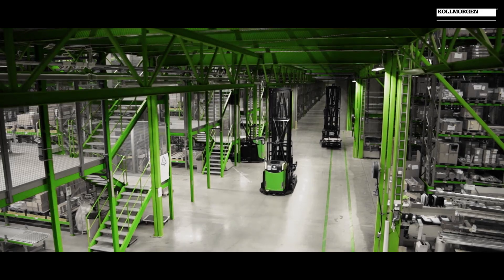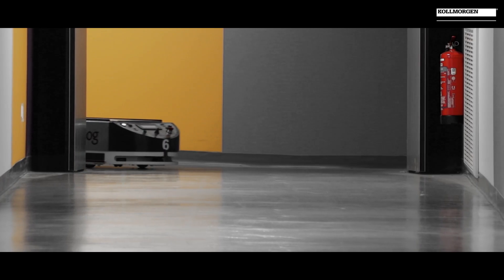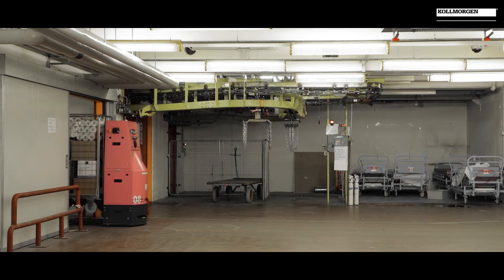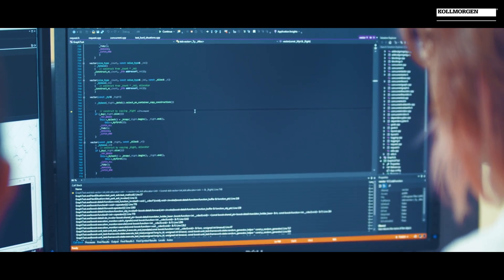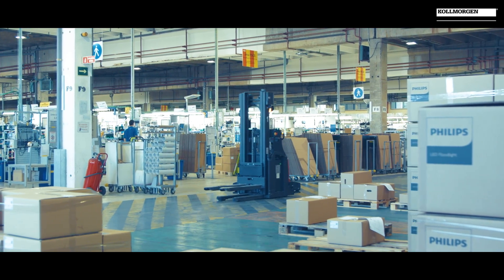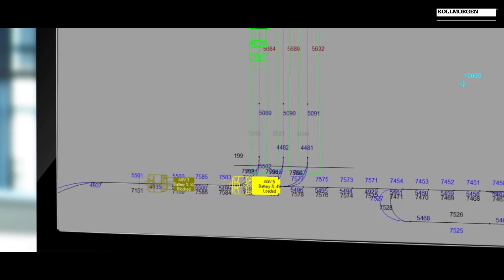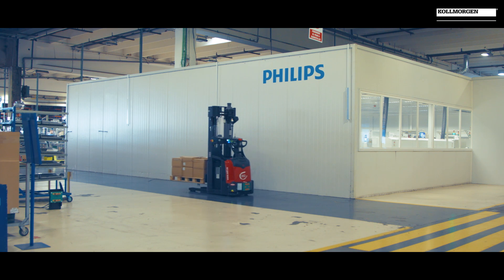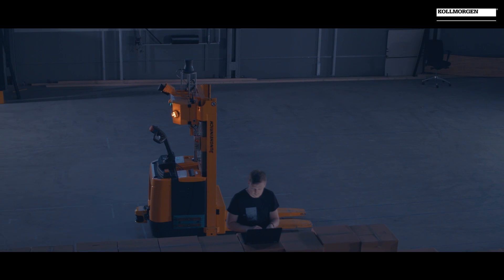AGVs using Smart Algorithms for Smart Factories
Kollmorgen’s next generation AGV systems ensure a smooth transition into the industry 4.0 era. With smart algorithms for smart factories Kollmorgen continue to stretch the boundaries of AGV capabilities.